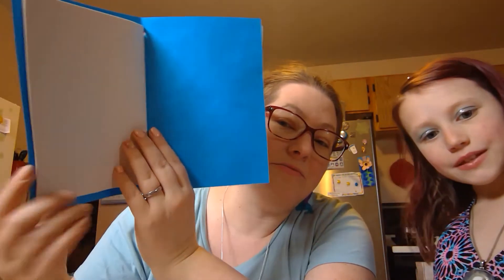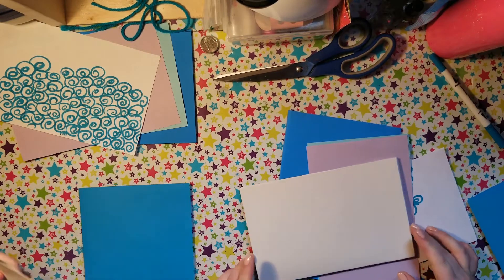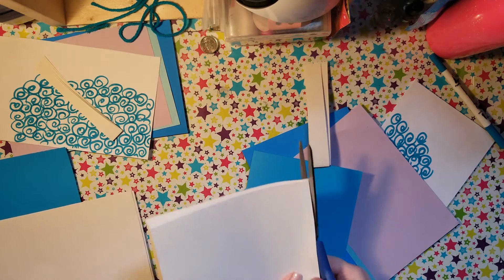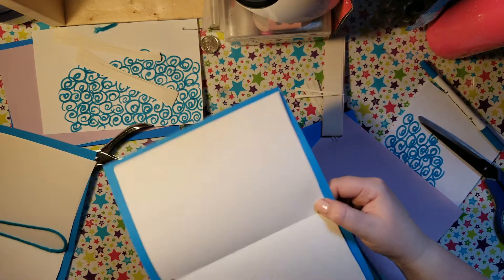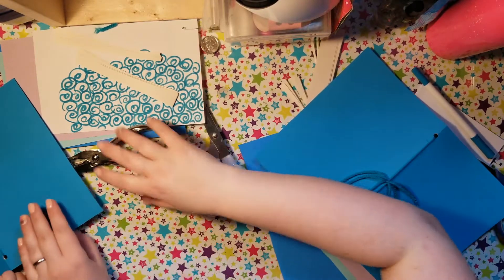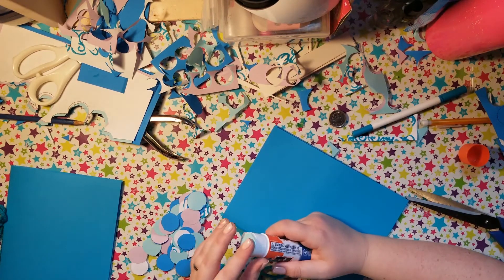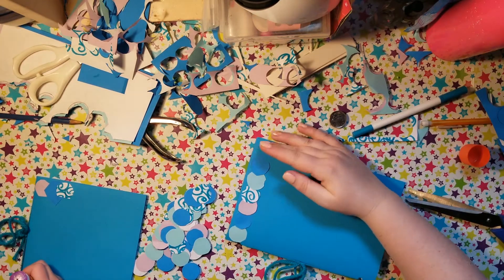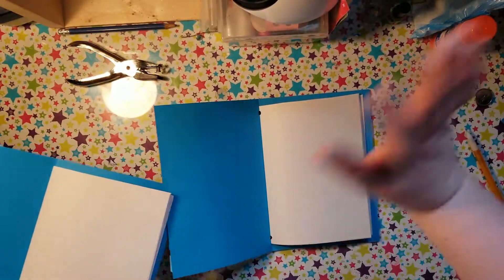For April 15 2020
Hi Everyone!

This week for Wacky Wednesday, Bean and I made a mermaid journal, inspired by this post we found on pinterest

Because it goes pretty fast in the video here is the material list:

1pc - Card Stock, Construction Paper or Scrap Book paper for cover
5-6pc - White paper for journal pages
3-4 - Different coloured paper for scales
A hole punch
String
Glue
Pencil
Something round to trace like a quarter or loonie
Scissors

Happy Crafting!